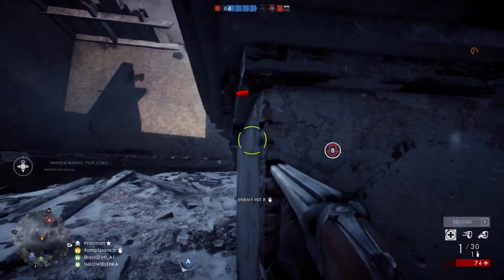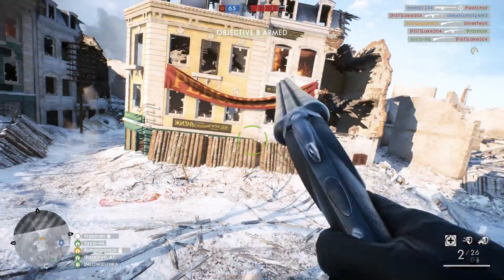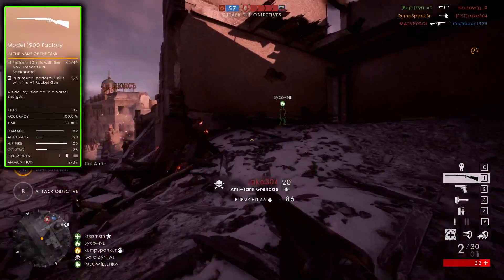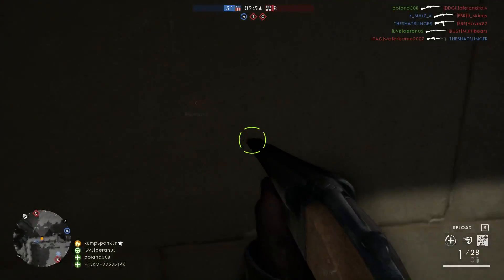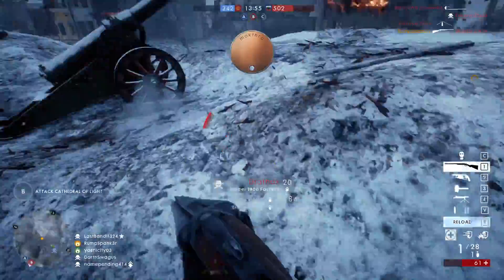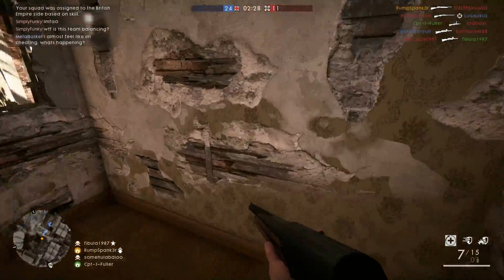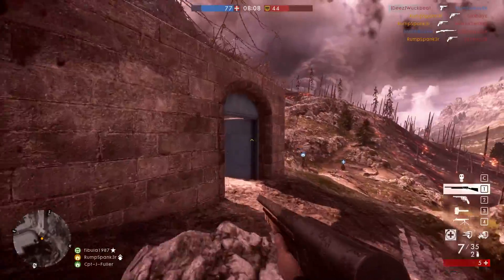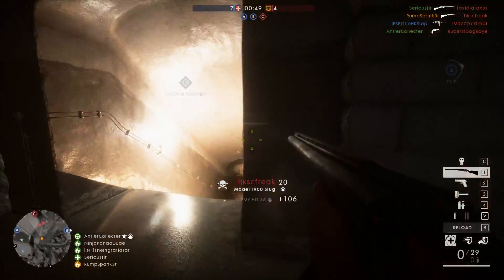Model 1900 shotgun (Best Shotgun battlefield 1!) - UNLOCK fast weapon guide!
Battlefield 1 has a new shotgun! A new double barreled shotgun if you unlock this new weapon! If you are looking for Battlefield 1  tips you’ve come to the right place! The model 1900 shotgun is only a video away! The battlefield 1 in the name of the tsar dlc has given us a bunch of new weapons as long as you are willing to grind to complete weapon assignments to unlock them! In this video i will share tips to tell you how to unlock the model 1900 factory and model 1900 slug variants fast! I will also share tips on how to get the 5 anti tank rocket kills in one round!

Is the model 1900 the best shotgun in battlefield 1? Unlock this new weapon to find out!